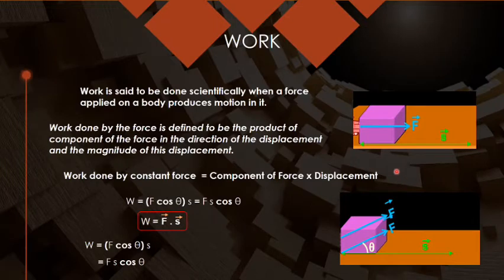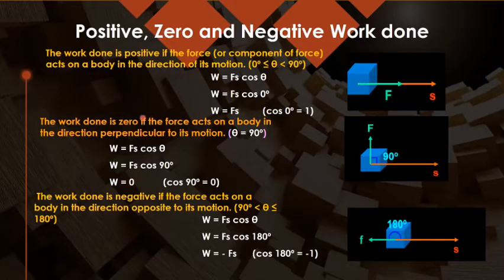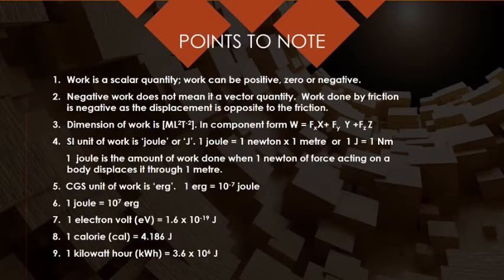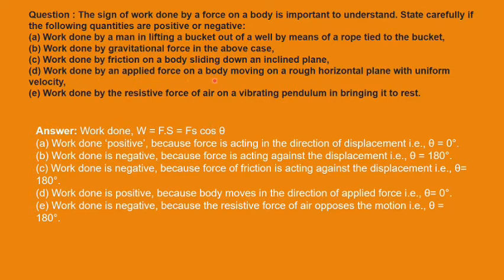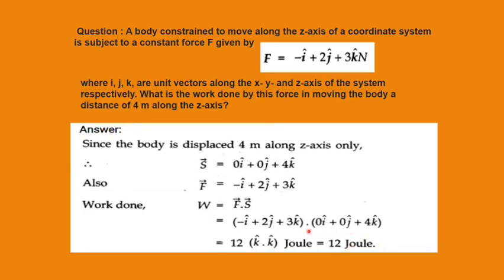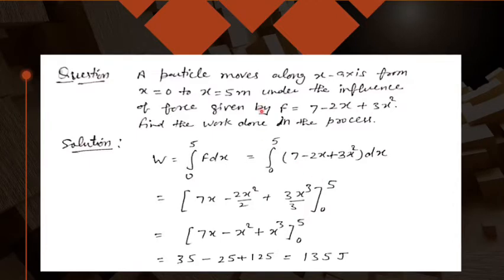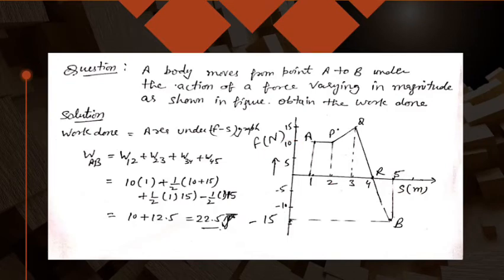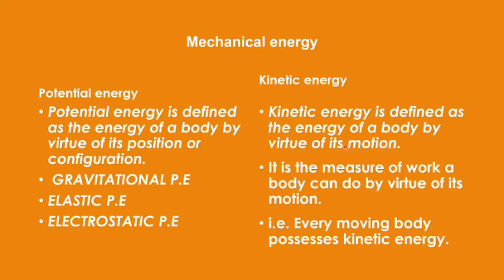Work,energy and power 1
Work done by constant force
Work done by variable force
Mechanical energy